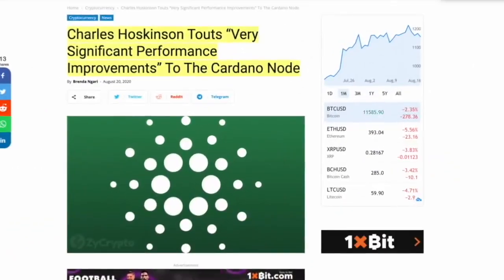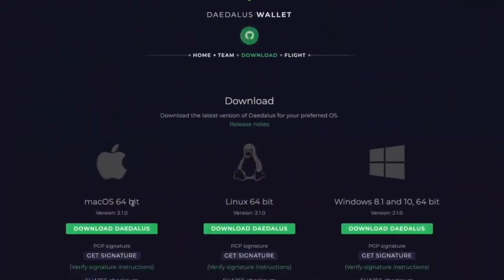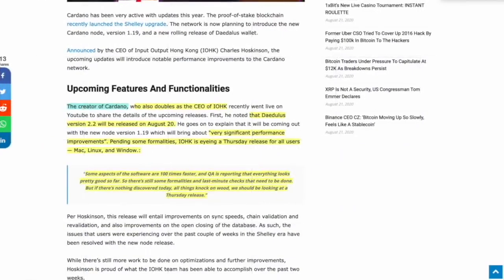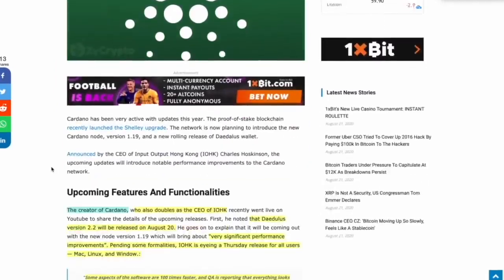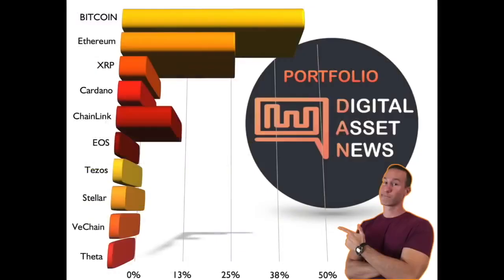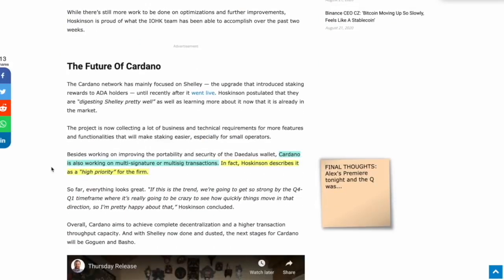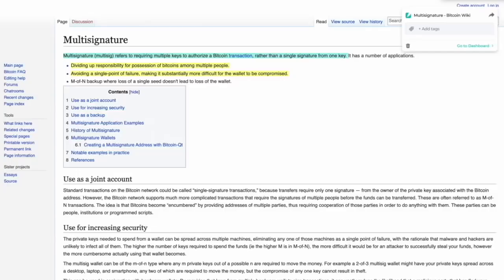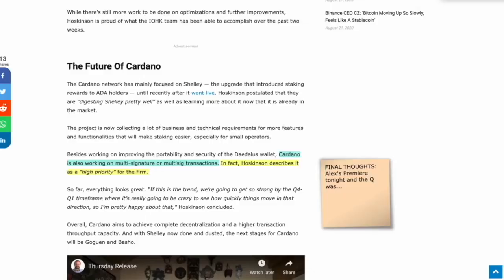Cardano Misses Upgrade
►Cardano Misses Upgrade; Let's talk about that

●▬▬▬▬▬▬▬▬▬▬▬CRYPTO ESSENTIALS▬▬▬▬▬▬▬▬▬▬▬▬▬▬▬▬▬●

●▬▬▬▬▬▬▬▬▬▬▬▬▬FOLLOW D.A.N.▬▬▬▬▬▬▬▬▬▬▬▬▬▬▬●

and/or...

●▬▬▬▬▬▬▬▬▬▬▬▬▬▬AUDIO TRACKS▬▬▬▬▬▬▬▬▬▬▬▬▬▬●

●▬▬▬▬▬▬▬▬▬▬▬▬▬▬VIDEO TOOLS▬▬▬▬▬▬▬▬▬▬▬▬▬▬●

●▬▬▬▬▬▬▬▬▬▬▬▬▬EXIT STRATEGIES▬▬▬▬▬▬▬▬▬▬▬▬▬▬▬●

●▬▬▬▬▬▬▬▬▬▬▬▬RECOMMENDATIONS▬▬▬▬▬▬▬▬▬▬▬▬▬▬▬▬●